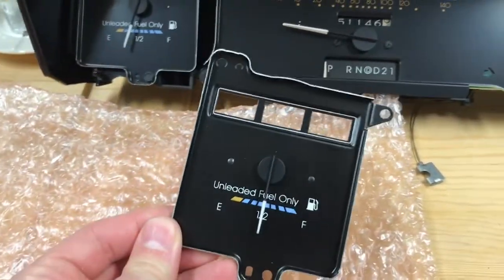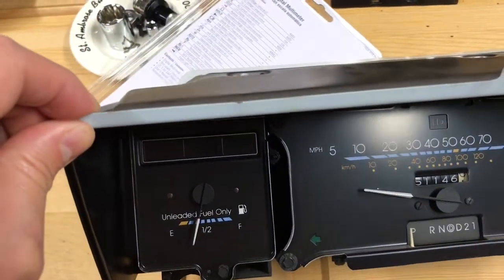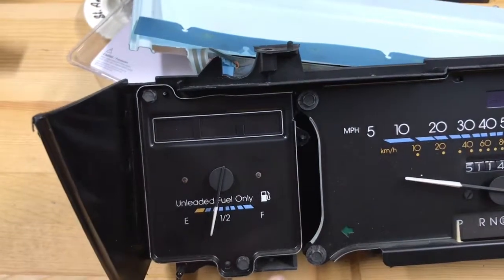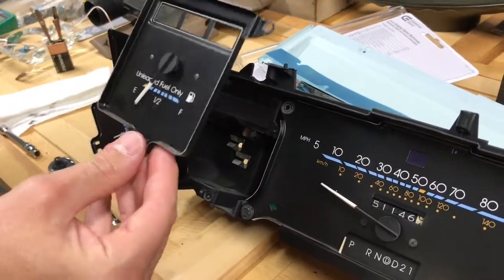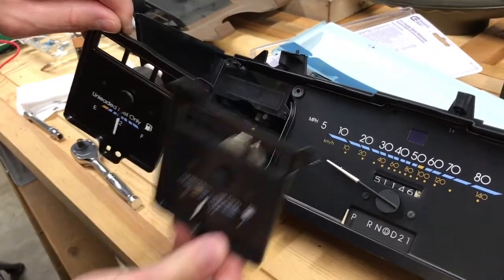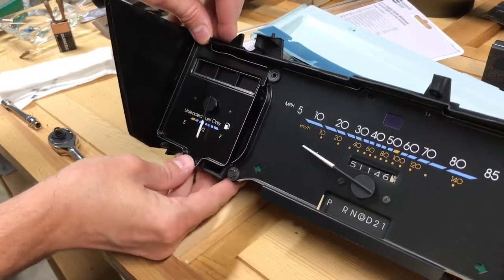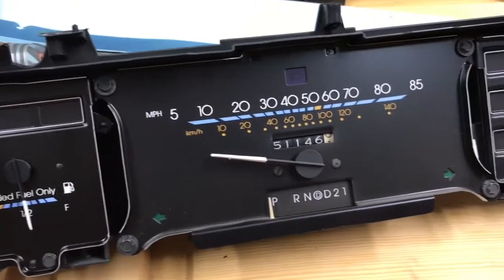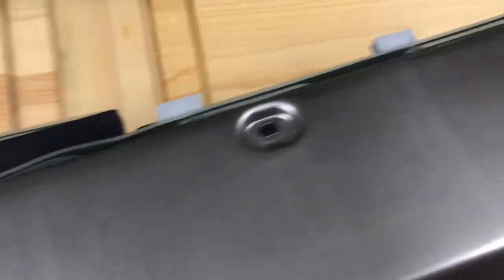Replacing the fuel gauge - 1985 Chevrolet Caprice Classic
Replacing the gas gauge / fuel gauge on a 1985 Chevrolet Caprice Classic